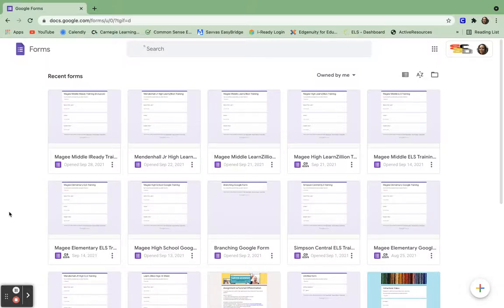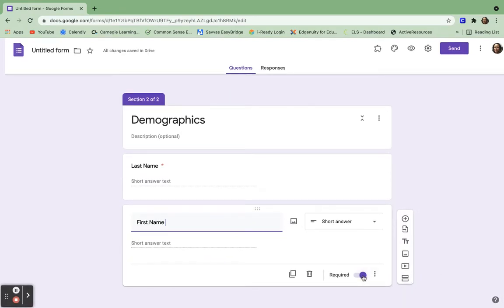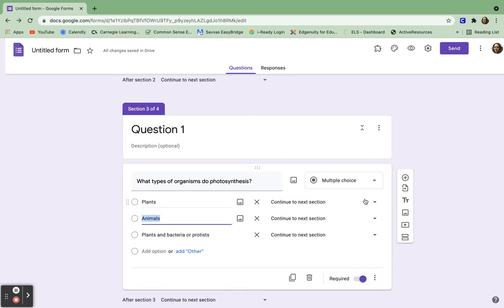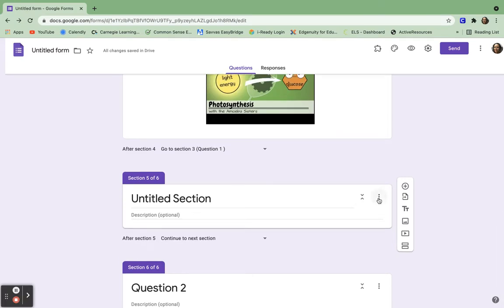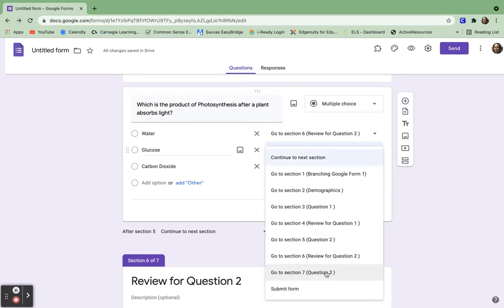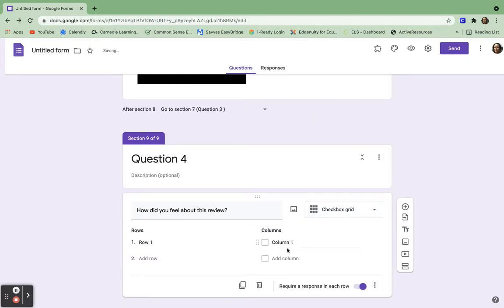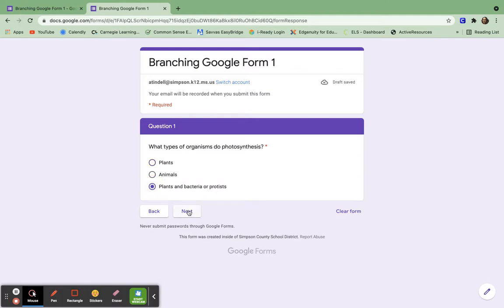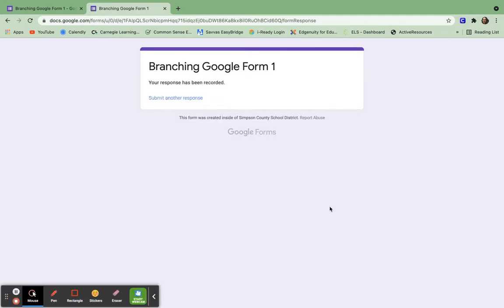Branching Google Forms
How to create a branching Google Form!